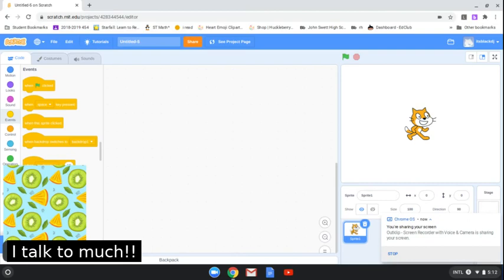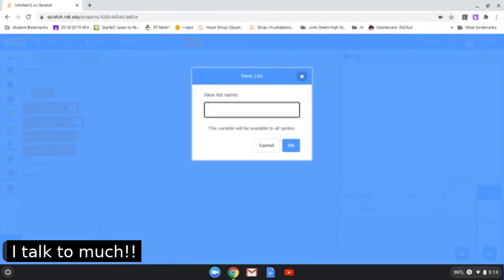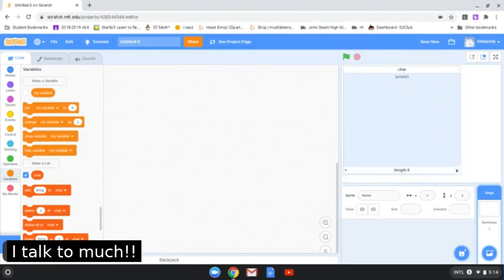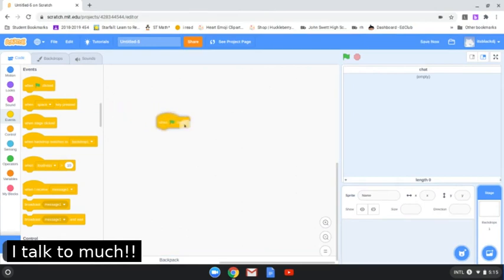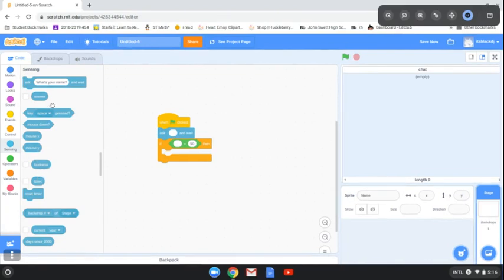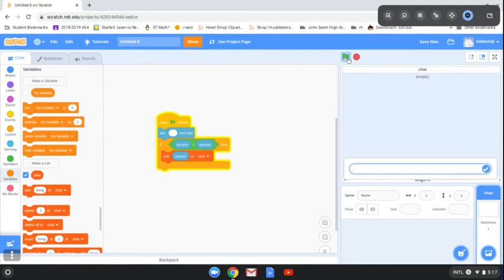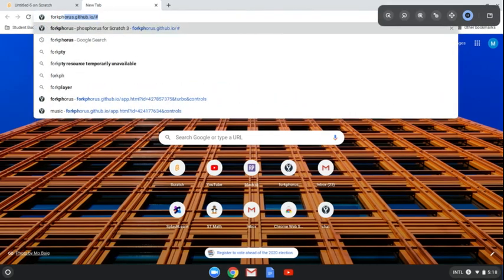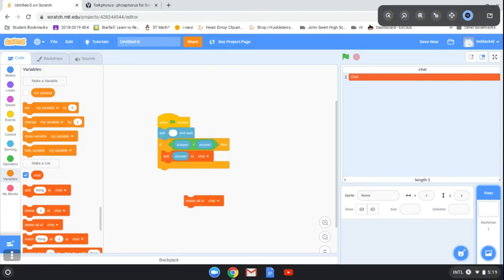How to make a chat app on scratch 3